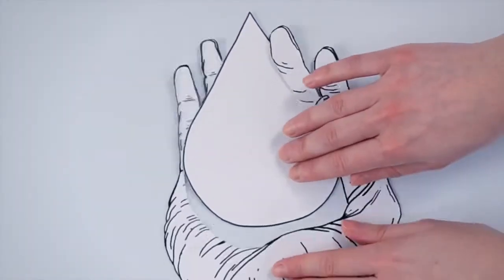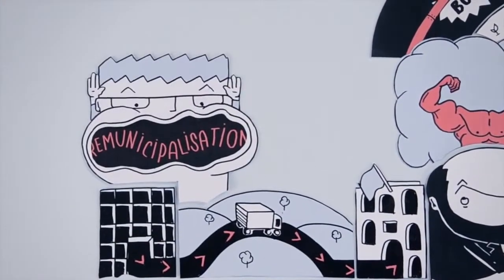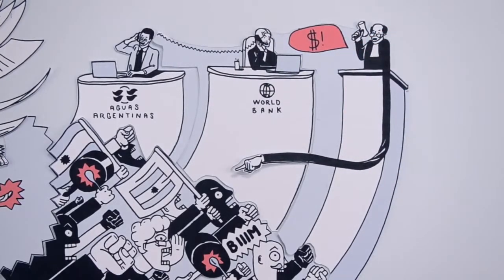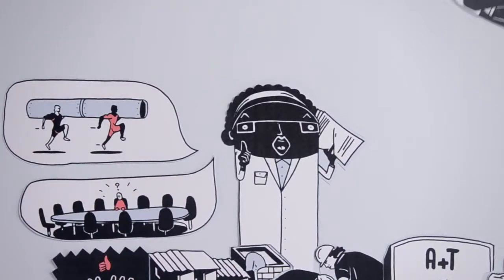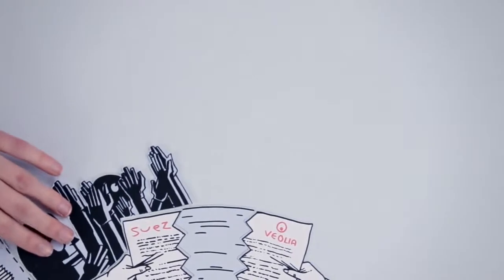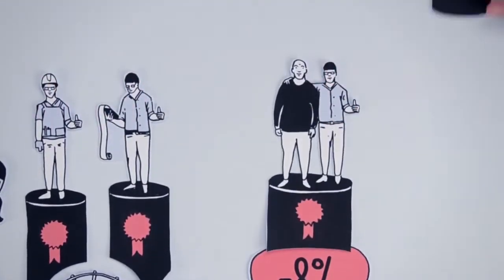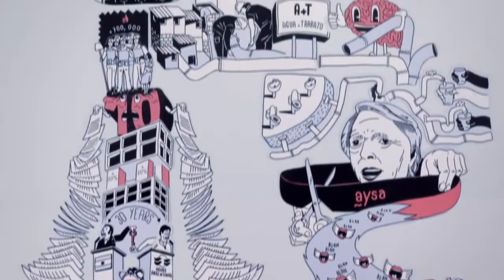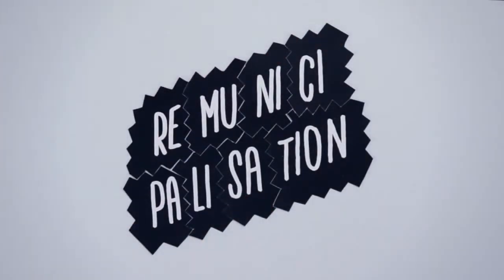Remunicipalisation: Putting Water Back into Public Hands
SUBTITLES AVAILABLE! Click on Settings to set language: German, Indonesian, Italian, Portuguese, Turkish. Groundbreaking motion design documentary puzzle about cities reversing water privatization to regain public control. This video explores water 'remunicipalisation' in Buenos Aires and Paris, looking at the challenges and benefits of reclaiming public water. It calls on citizens worldwide to mobilize around this option. Do it! Remunicipalisation Works! Find more case studies on the transition from private to public water provision (Dar es Salaam, Tanzania; Hamilton, Canada; and a national-level experiment in Malaysia) in the book available for free download You can watch this video with Italian, Portuguese and German captions, thanks to the generous contributions of respectively. Thanks to Public Services International for the translation to Bahasa Indonesia. You can follow Municipal Services Project (MSP) on Twitter @MSPAlternatives and on Facebook! Also visit CEO and TNI's Remunicipalisation Tracker This video was commissioned by MSP, CEO and TNI.